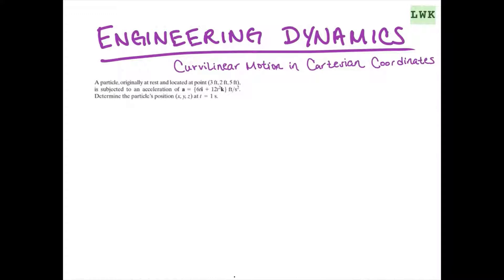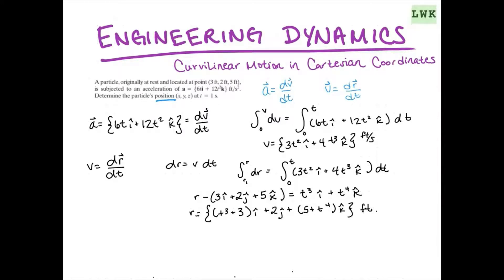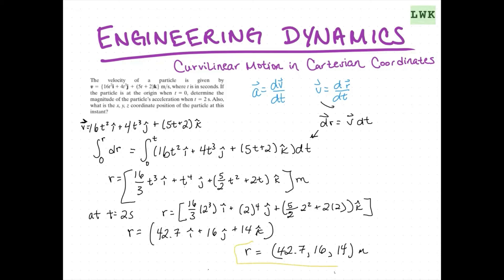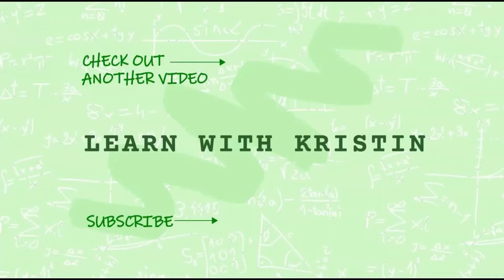EXAMPLE PROBLEMS | PARTICLE CURVILINEAR MOTION IN CARTESIAN COORDINATES | Engineering Dynamics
To check out the previous video on my channel explaining particle kinematics in the Cartesian coordinate system

In this video we cover these two example problems:

A particle, originally at rest and located at point (3 ft, 2 ft, 5 ft), is subjected to an acceleration of
a= {6t i + 12t^2 k ft/s^2 }Determine the particle’s position (x, y, z) at t =1s.

The velocity of a particle is given by v={16t^2 i + 4t^3 j +(5t+2)k} m/s, where t is in seconds. If
the particle is at the origin when t=0, determine the magnitude of the particle’s acceleration when t=2s. Also, what is the x, y, z coordinate position of the particle at this instant?